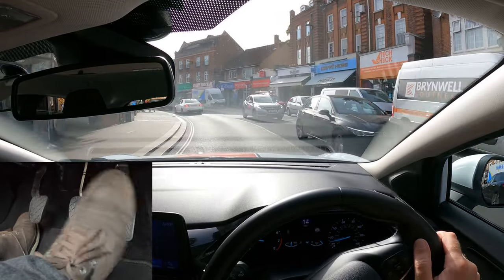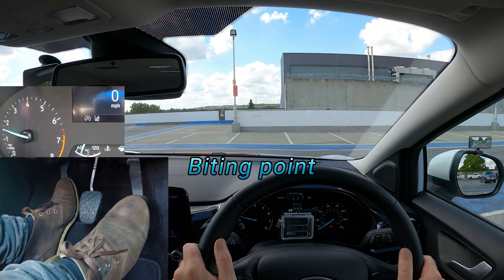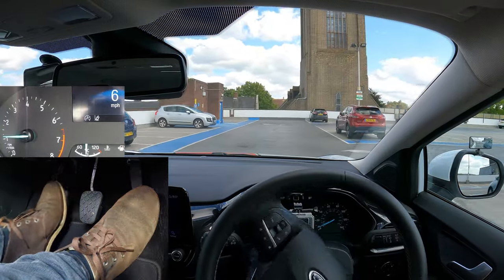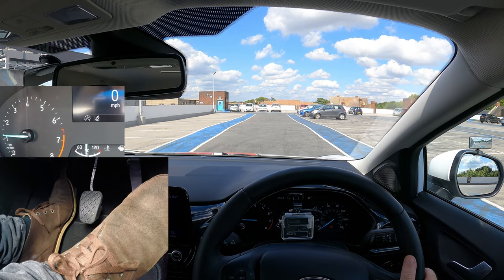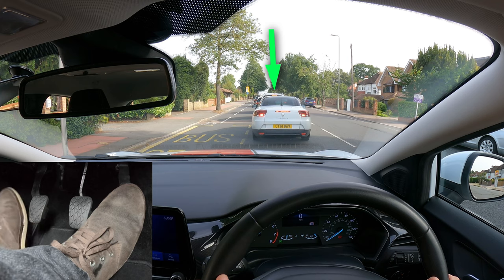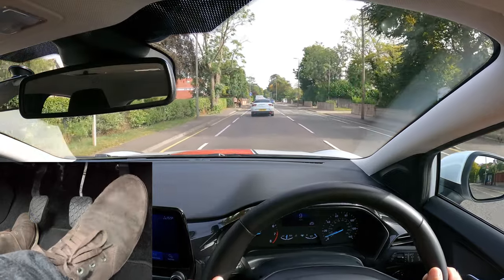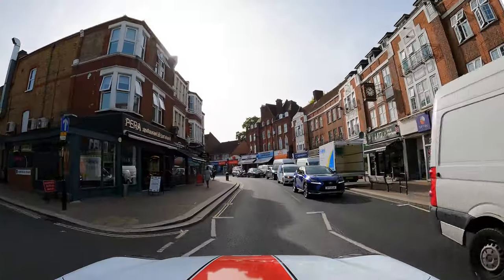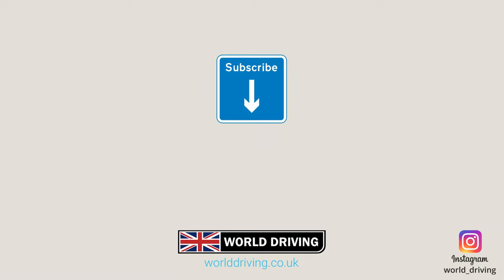Clutch Control in Traffic & on a Hill - How to Drive a Manual Car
Discover essential techniques for mastering clutch control in slow-moving traffic and on hills, in this clutch control guide. Whether you're a beginner learning how to drive a manual car or looking to enhance your existing skills, this video is tailored to your needs. Gain valuable insights and practical tips for how to drive in stop, start traffic with confidence

FREE essential driving course (covers the main difficult subjects for new drivers & is still growing)

00:00 Clutch control intro
00:25 How to move off in a manual car - basics
02:29 Clutch control overview - basics
05:55 Clutch control in traffic
09:12 Driving a manual car in traffic on a hill
10:34 Outro